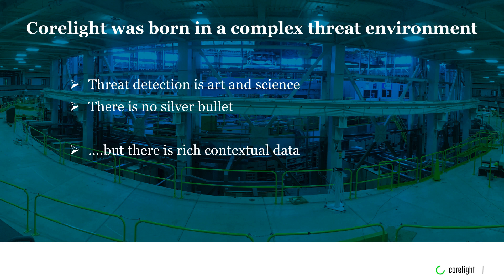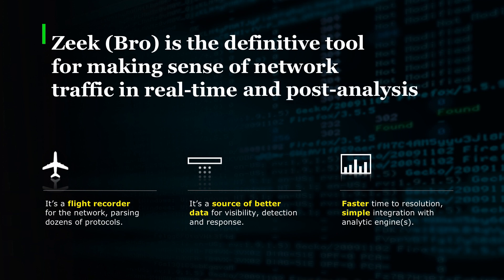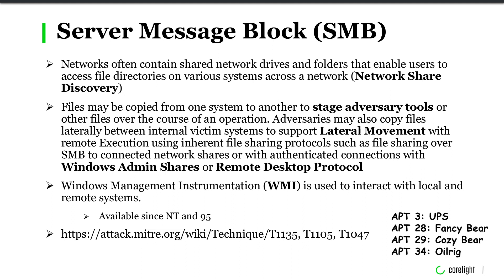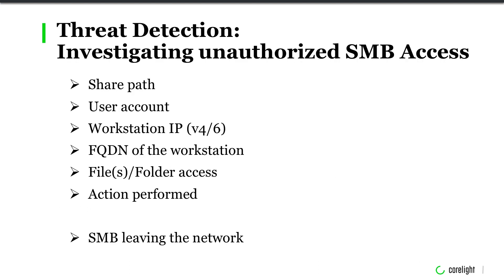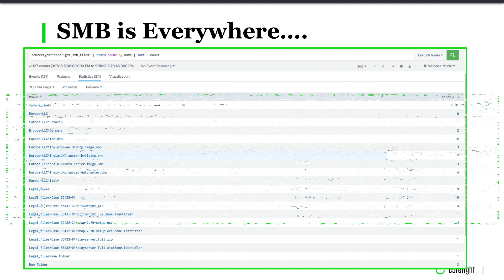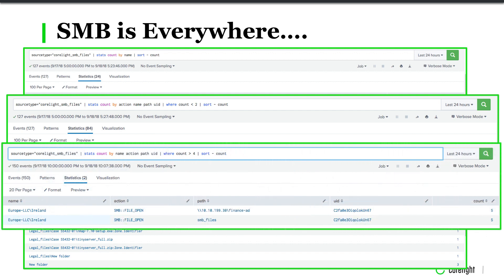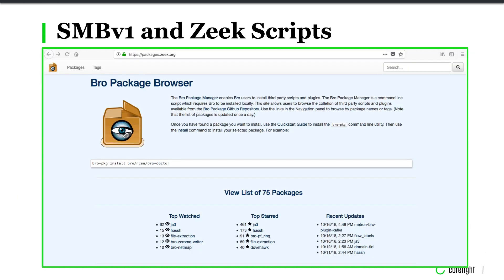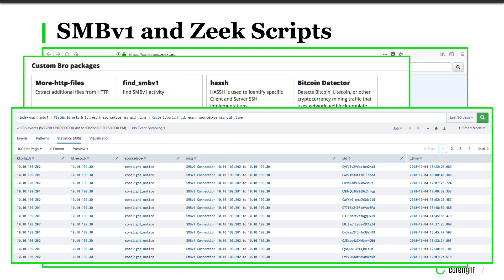How to Detect SMB Abuse Using Zeek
James Schweitzer, Corelight Federal Solution Engineer, about how Zeek's (formerly called Bro) Server Message Block (SMB) log can illuminate SMB use/abuse in your network traffic.

Corelight makes powerful network security monitoring (NSM) solutions that transform network traffic into rich logs, extracted files, and security insights, helping security teams achieve more effective incident response, threat hunting, and forensics. Corelight Sensors run on Zeek (formerly called “Bro”), the open-source NSM tool used by thousands of organizations worldwide. Corelight’s family of network sensors dramatically simplify the deployment and management of Zeek and expand its performance and capabilities. Corelight is based in San Francisco, California and its global customers include Fortune 500 companies, large government agencies, and major research universities.